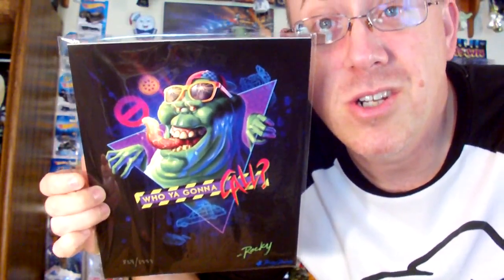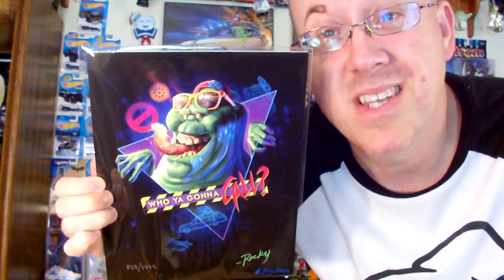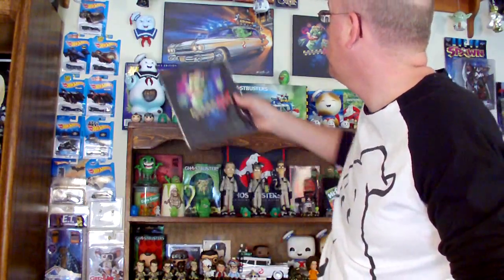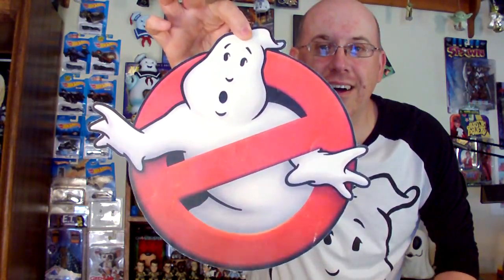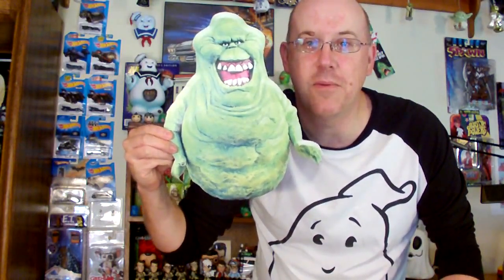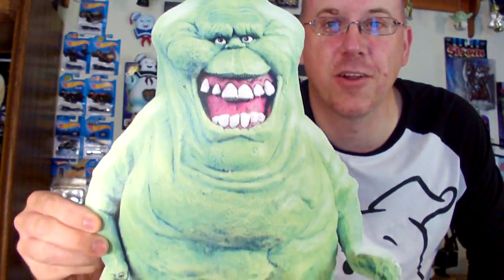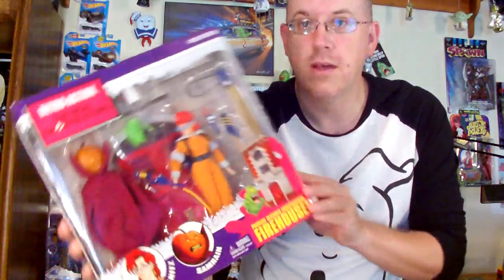Trade Package from Angry Unboxing Nerd/Mike Tapp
September 6, 2016 Trade Package from Angry Unboxing Nerd/Mike Tapp

Join me as we explorer a fun trade from another youtuber friend MIKE TAPP or Angry Unboxing Nerd in Youtube community. Thank you Mike & Family for the nice package that was spot on with my geeky interests.

Family & Friends visit Mike Tapp on his Angry Unboxing Nerd channel just click this link to visit and become a Subscriber while your there.

Remember Everyone is always Welcome to share in a GEEKY visit here on Your GEEKY Neighbor

Your GEEKY Neighbor media links please Follow my Geekery if you like click the link on following links.